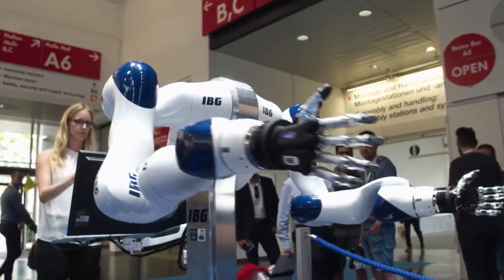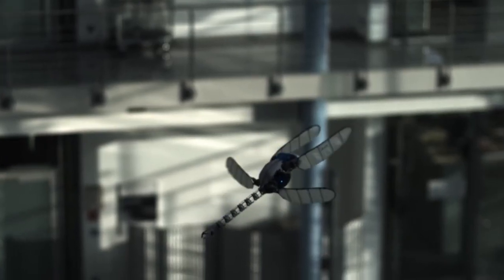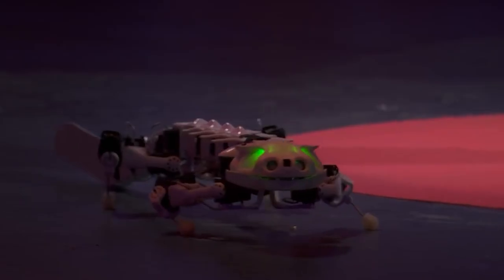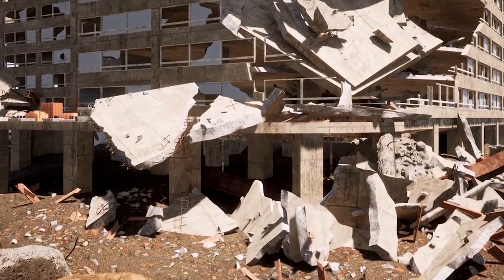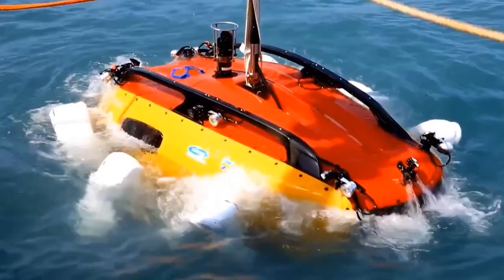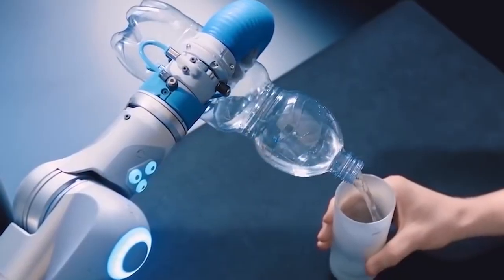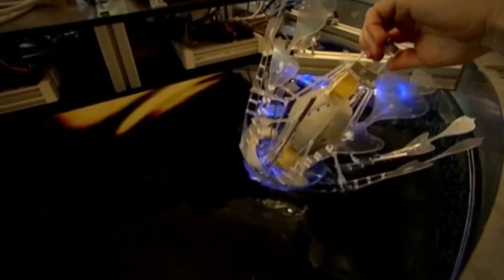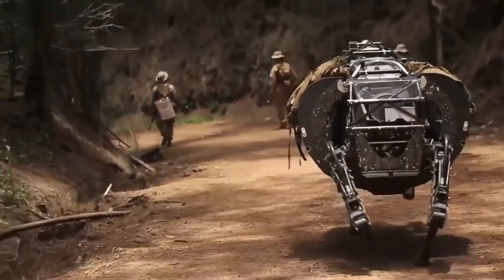Don't Get Confused, AMAZING ROBOT ANIMALS YOU MUST SEE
Don't Get Confused, AMAZING ROBOT ANIMALS YOU MUST SEE and Amazing Robot Animals That Will Blow Your Mind. Robotics and artificial intelligence are responsible for many technological advancements these days and innovation in these fields has made human lives a lot easier. Everyone knows about virtual assistants but today we are going to be counting down 10 insane robotic animals you must see.